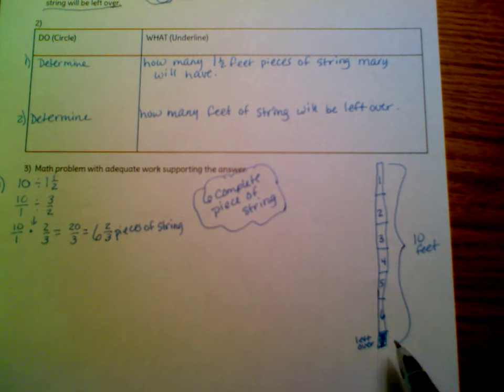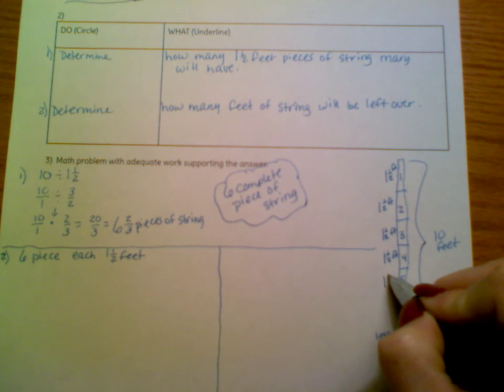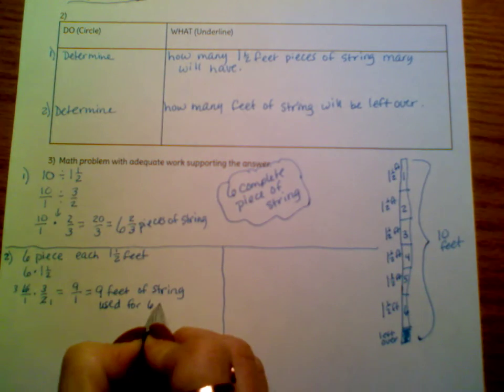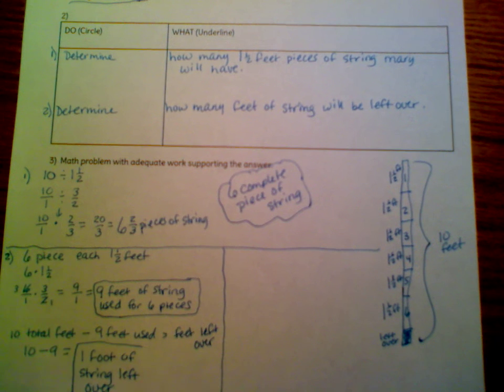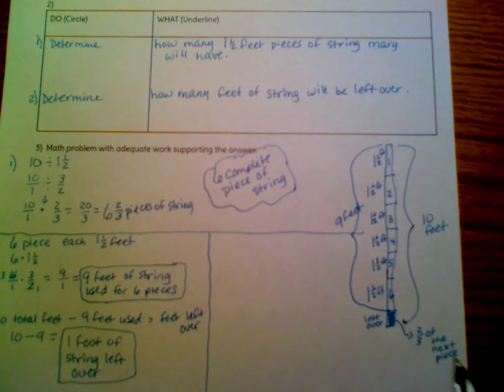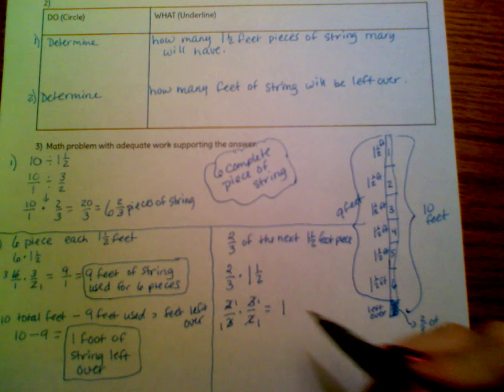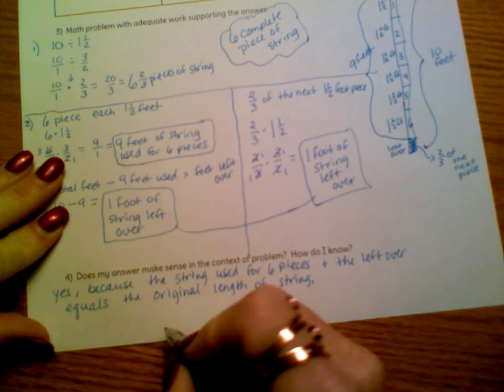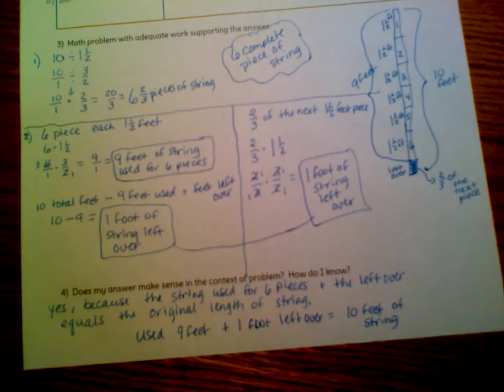Lesson 5.4 Do/What